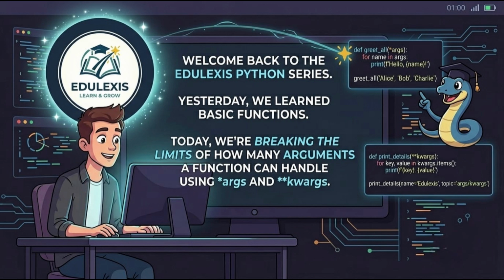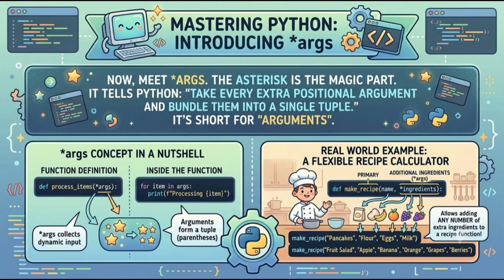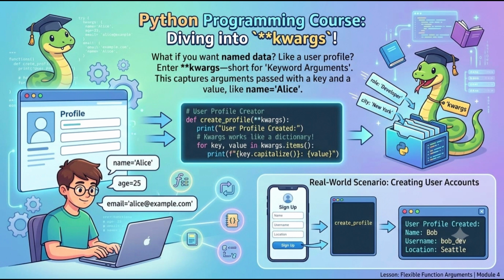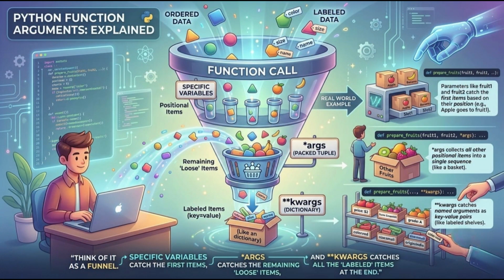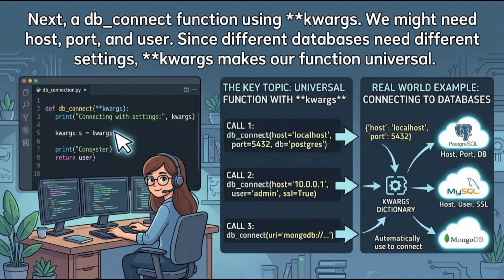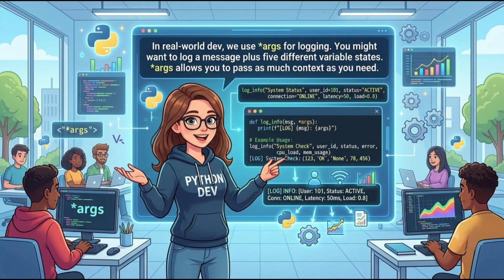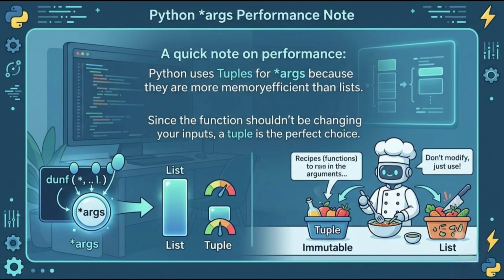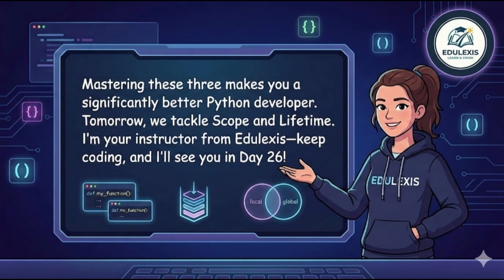Day 25: Functions II: *args, **kwargs, and Default arguments.| EDULEXIS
Welcome to Day 25 of the Edulexis 90-Day Complete Python Course! 🚀
In today's tutorial, we are diving deeper into Python Functions. If you've ever wondered how to pass an arbitrary number of arguments to a function or set default values for parameters, this video is exactly what you need! We will demystify *args, **kwargs, and Default Arguments with clear, real-world coding examples.
🔍 What You Will Learn Today:
Default Arguments: How to make function parameters optional by assigning default values.
*args (Positional Arguments): How to pass a dynamic number of non-keyword arguments to a single function.
**kwargs (Keyword Arguments): How to pass a flexible, variable number of keyword (dictionary-like) arguments.
Combining Them All: The correct order of parameters when using regular arguments, default arguments, *args, and **kwargs together without breaking your code!